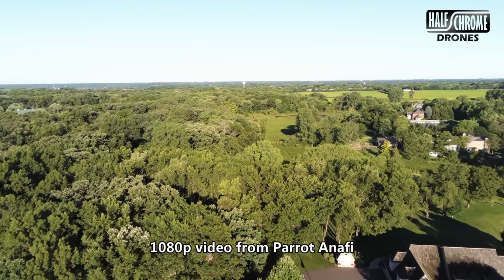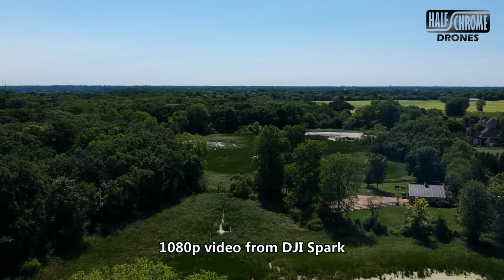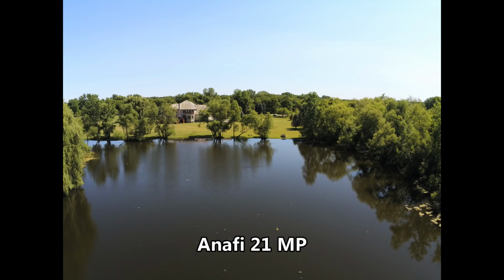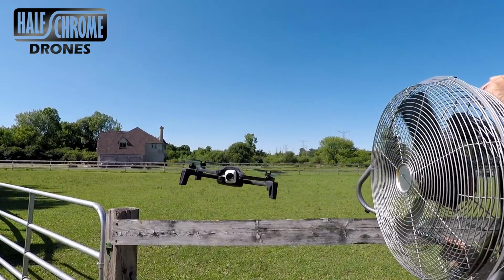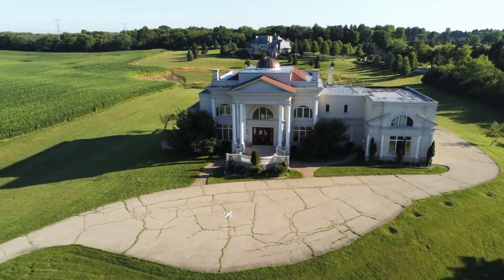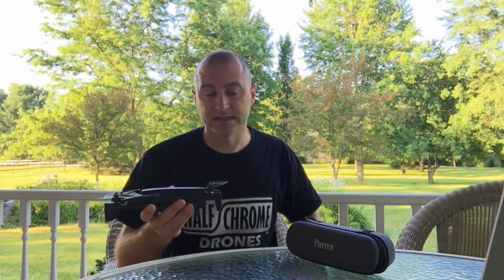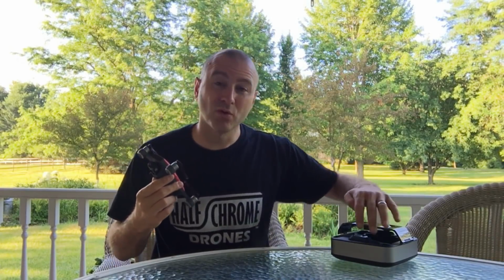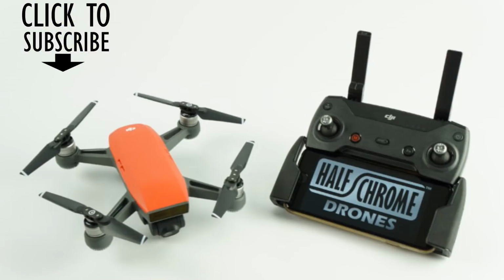DJI Mavic Air vs Parrot Anafi vs DJI Spark: Which is the BEST Portable Drone?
We put the DJI Mavic Air, Parrot Anafi and Spark through a series of test to find out which drone is best for you. We will test video, photos, stability, and more.